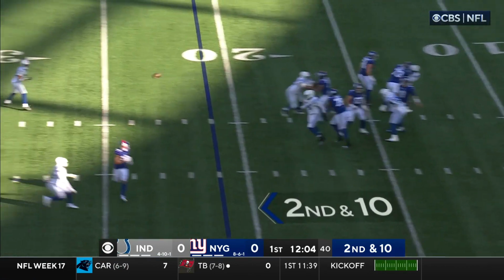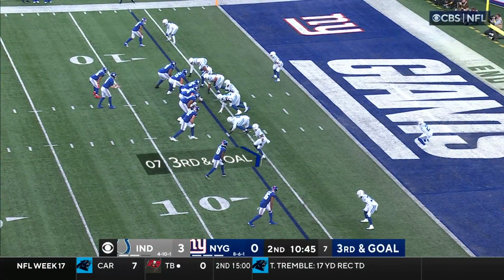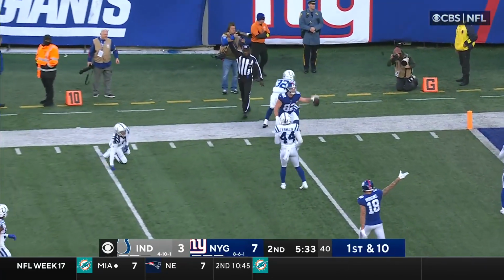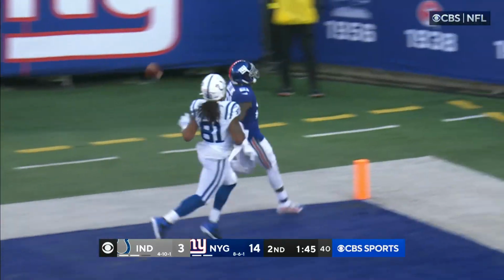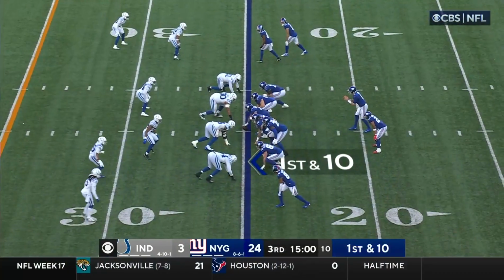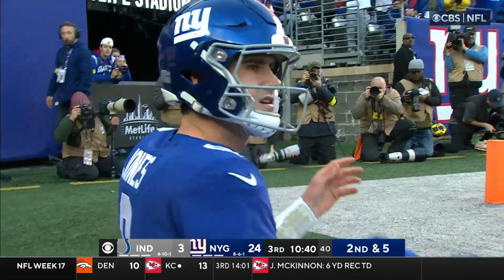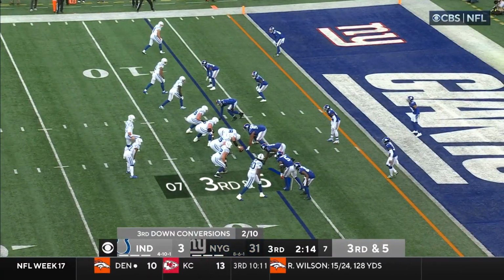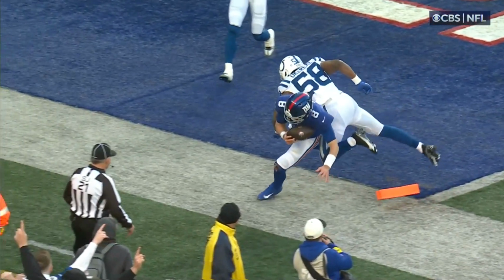Colts vs Giants highlights Week 17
Welcome to the Week 17 highlights between the Indianapolis Colts and the New York Giants! This was a game of two very different teams. The Colts came into this game with a 10-5 record, looking to build on their Wild Card playoff berth and avenge their loss to the Giants in Week 16. Meanwhile, the Giants were playing for pride, hoping to finish the season with a win.
The first half was a close contest, with the Colts taking a 7-3 lead into halftime. The second half saw the Colts pull away, as they scored 21 unanswered points to put the game away. It was a total team effort, with the defense forcing multiple turnovers and the offense running the ball effectively.
The final